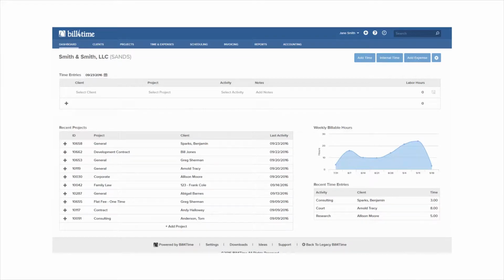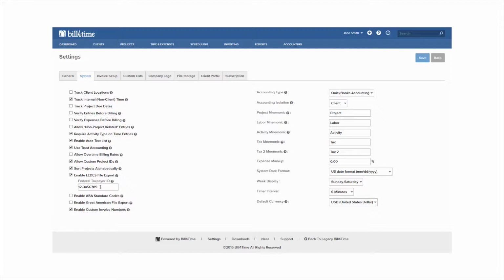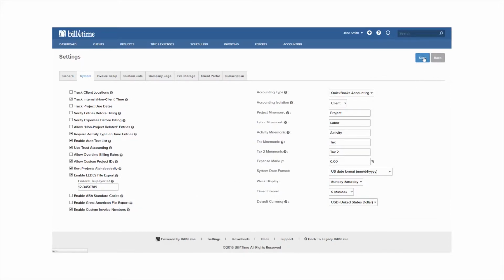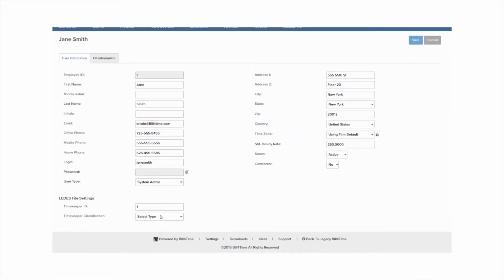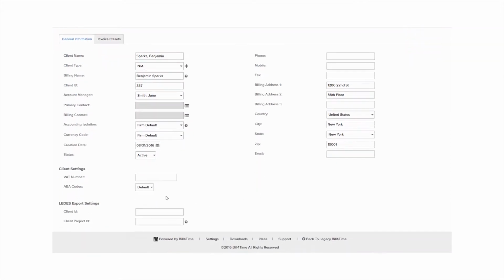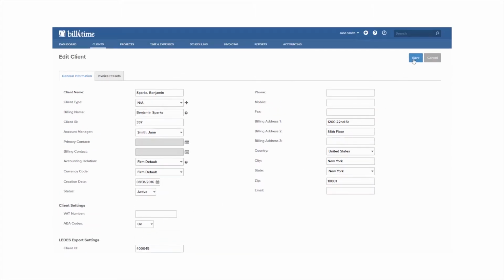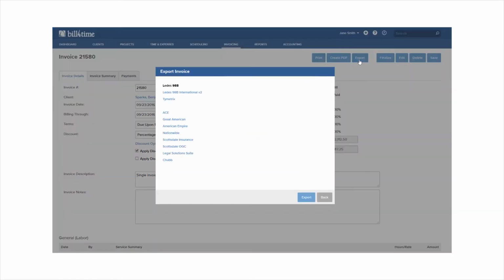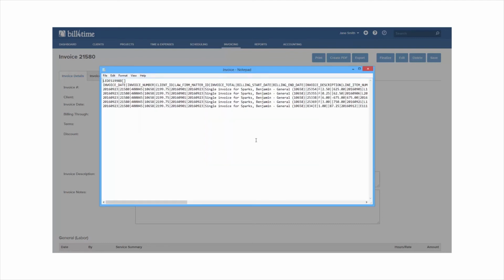Bill4Time: Invoicing - LEDES Exporting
Learn how to export to LEDES in this Bill4Time tutorial.